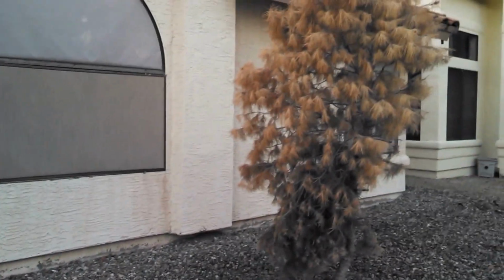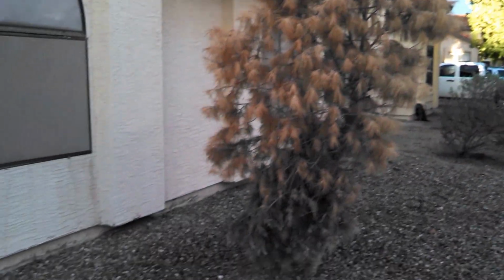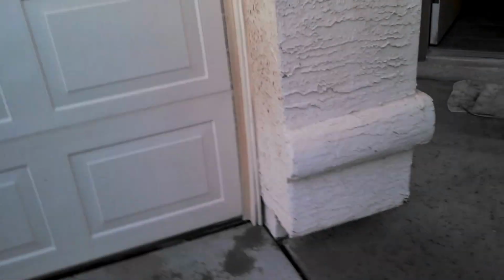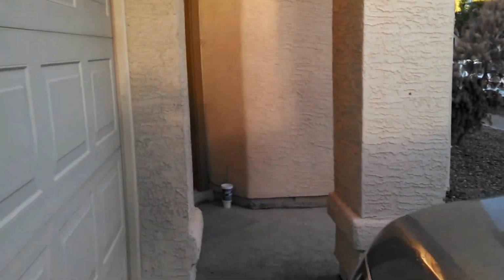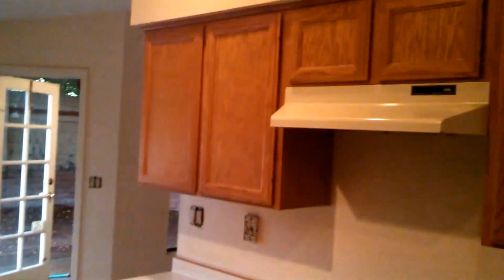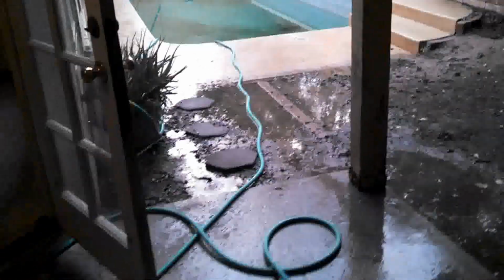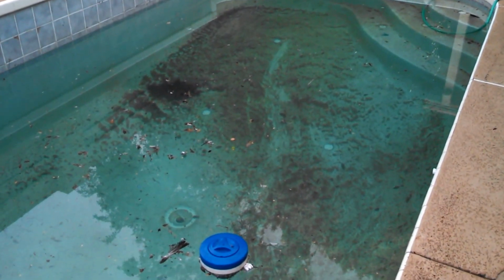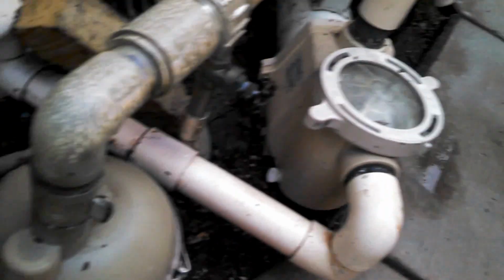10748 Ashland Way Work Completed thru 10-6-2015